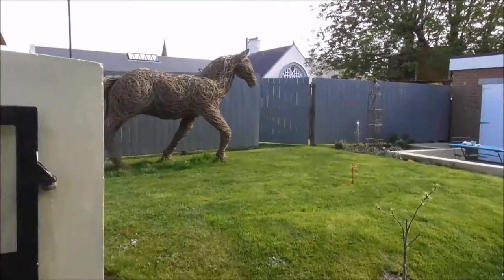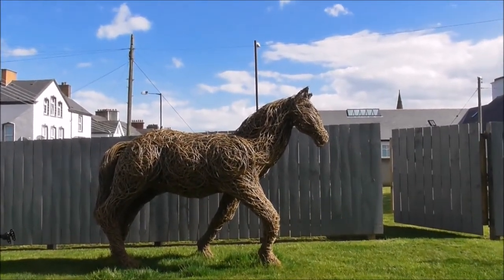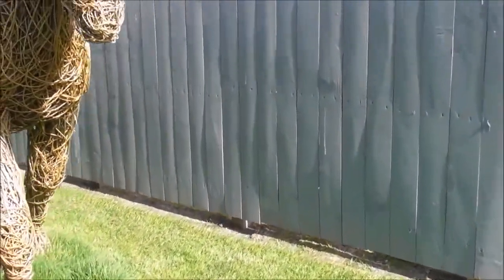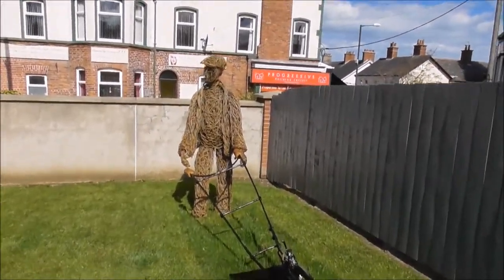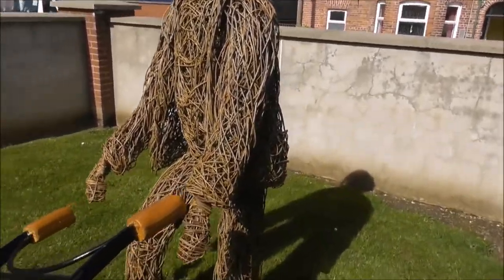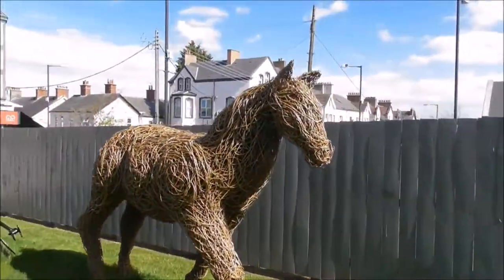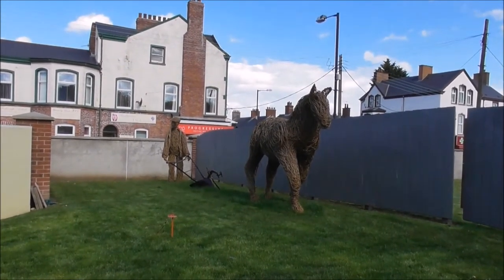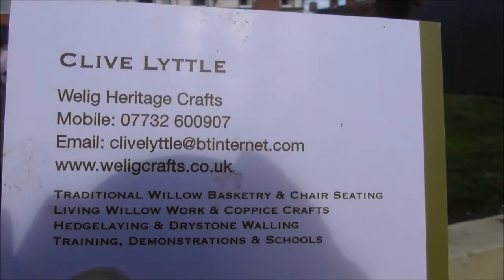Willow Ploughman Sculpture Bank House Whitehead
We have been for a scenic walk at wonderful Whitehead out to Blackhead Lighthouse and back. We were passing the wonderful Bank House and adjoining outside garden area when we noticed this spectacular willow sculpture of a horse and ploughman.
Local man Bill Pollock from Brighter Whitehead renovated the plough, and applied for funding from the council to create the man and horse . He asked the owners of the Bank House to provide a home for it which they kindly did!
Elaine of Welig Heritage Crafts did the weaving for these very realistic sculptures.
 www. weligcrafts.co.uk
When you are visiting Whitehead please drop into the Bank House and Lighthouse Yarns next door. You will not be disappointed by the eats or gifts.
PS The video audio information is incorrect.
Welig crafts did not weave the dragons in the Ulster museum.  - Bob Johnston from the Ulster folk museum did!
Apologies for this.